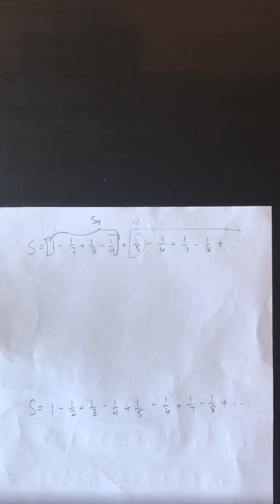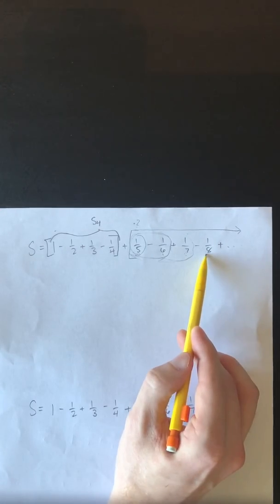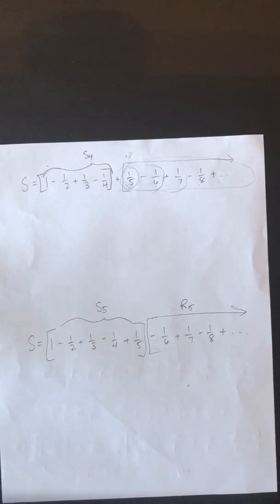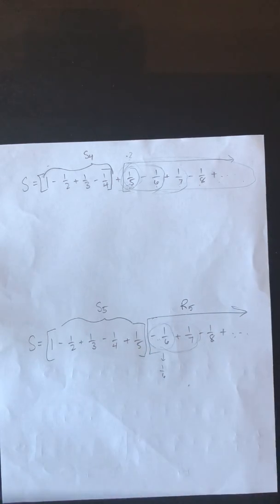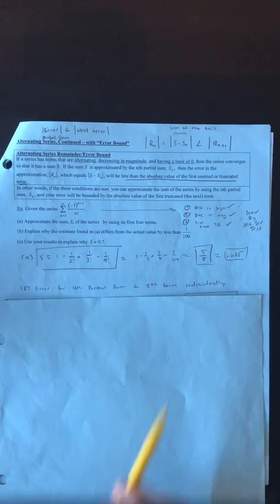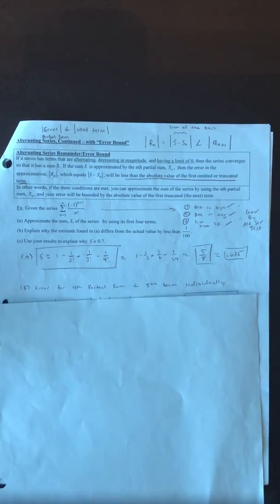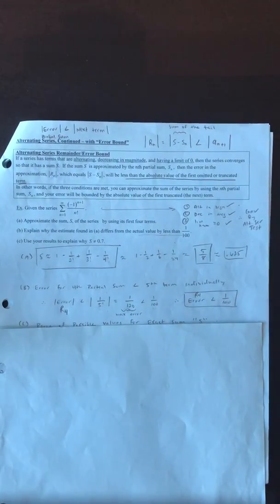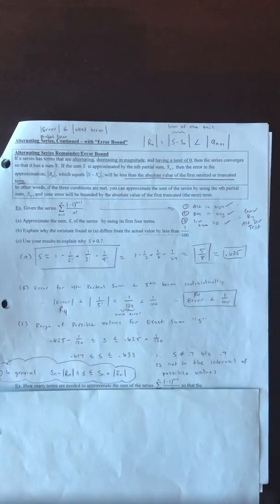Alternating Series Test part 4